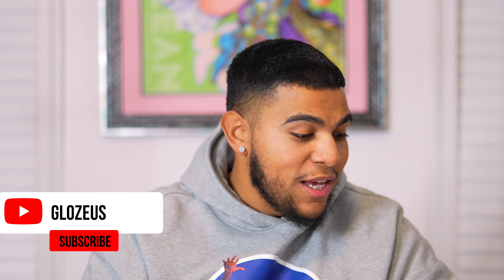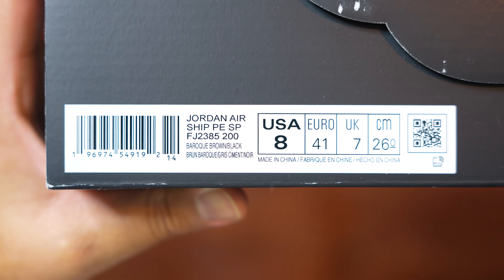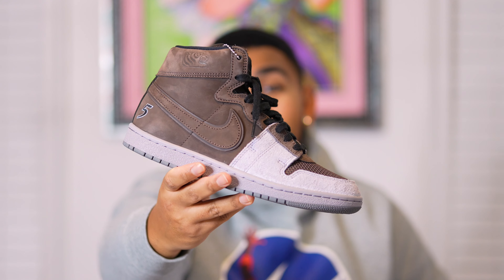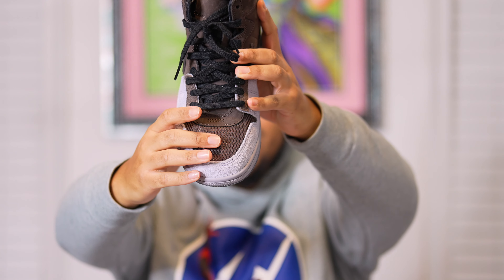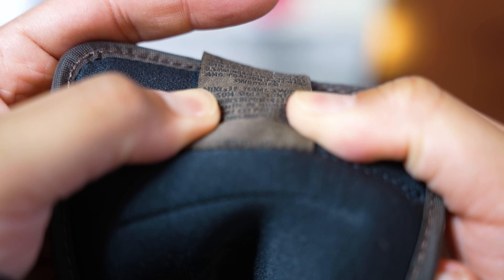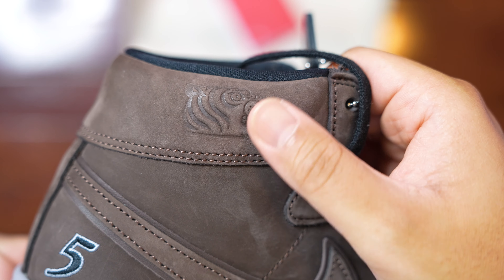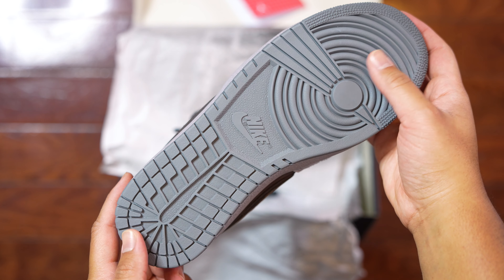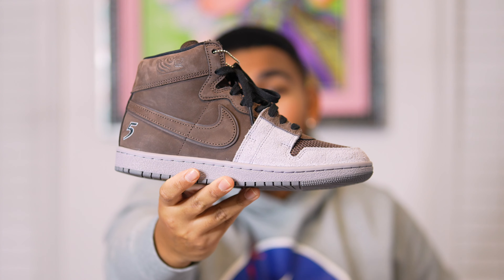SoulGoods x Jordan Air Ship PE "Prove Yourself" | Review, Sizing, & On-Foot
The SoulGoods x Jordan Air Ship "Prove Yourself" is actually a very clean sneaker that I didn't see coming. With nice materials and hairy suede we got great craftsmanship going on. However, my only gripe with the shoe is the mesh toebox. But other than that, I do enjoy the shoe. Be sure ti watch the rest of the review for more details